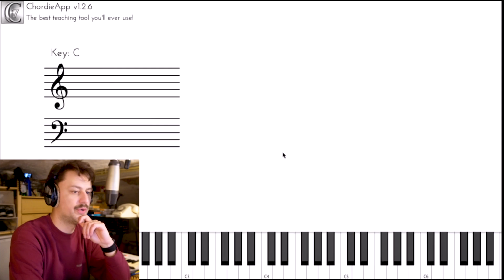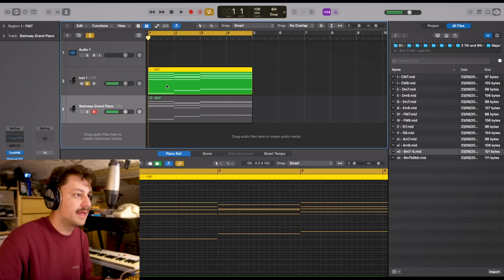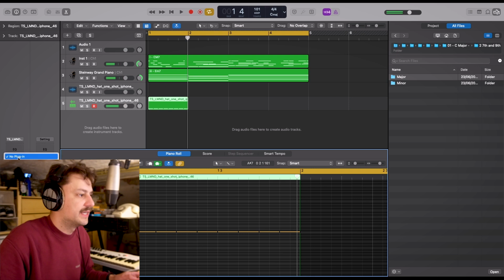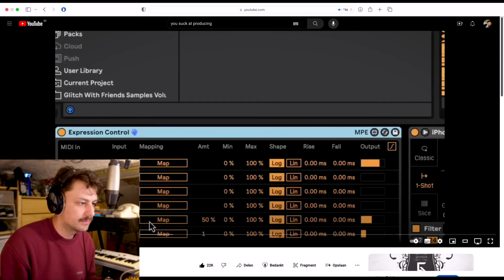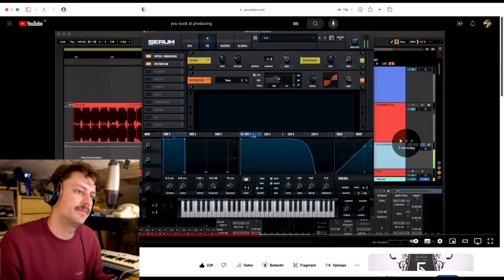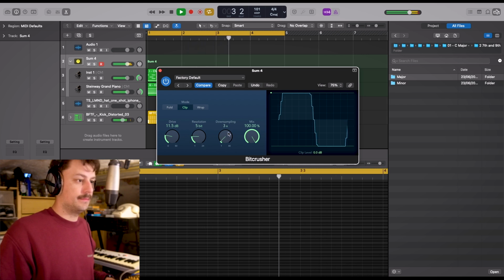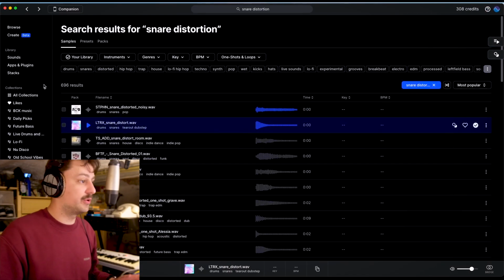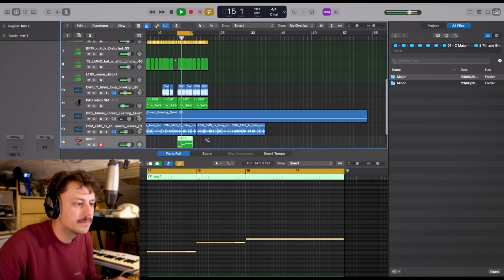Does this hyperpop tutorial make me a hyperproducer? - Vibe or no vibe? Ep.25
BIG SHOUT OUT TO 'YOU SUCK AT PRODUCING'. I hope you don't mind I used your face in the thumbnail? You know how the game works...

Main gear I use:

Mic: Samson C01
Camera: Sony ZV-E10
Interface: Akai EIE
DAW: Logic Pro X